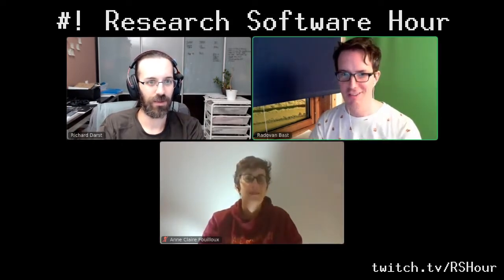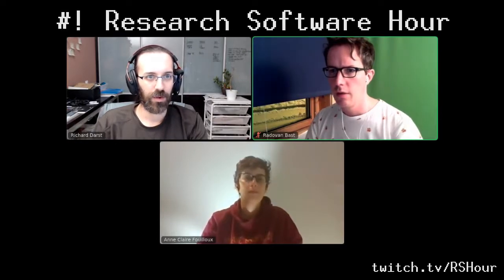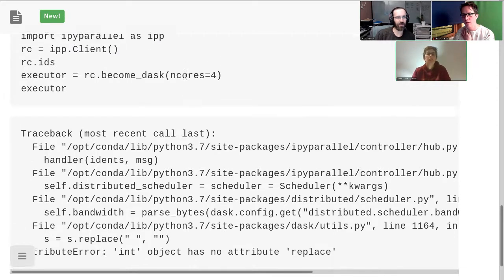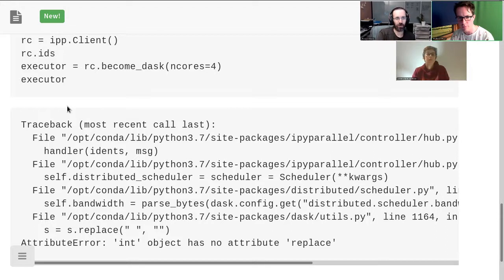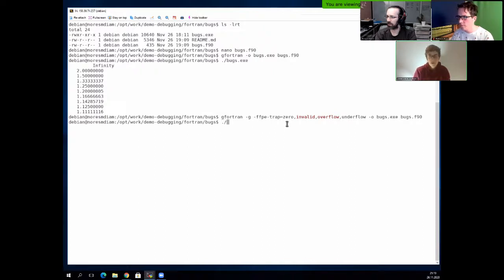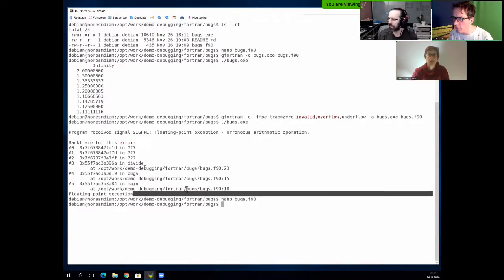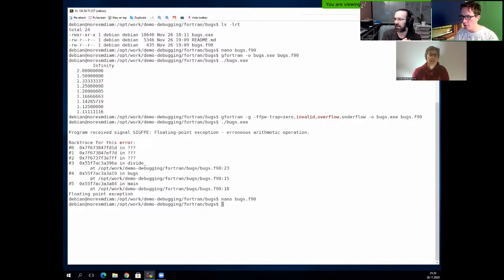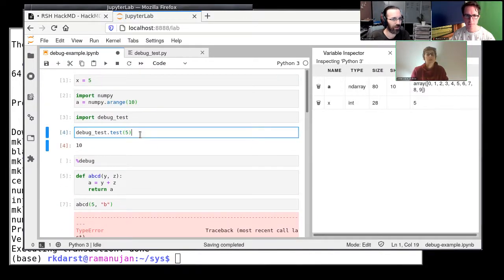Research Software Hour 016: debugging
In this episode, we talk about debugging.  It's something that everyone has to do, but is hardy ever taught.  We go through some philosophical discussions on debugging, basic principles, how to set up your code to be easy to debug, and then go over some basic tools (gdb/pdb from command line, variable inspector in jupyterlab, %debug magic in IPython/jupyter, valgrind for memory bugs).